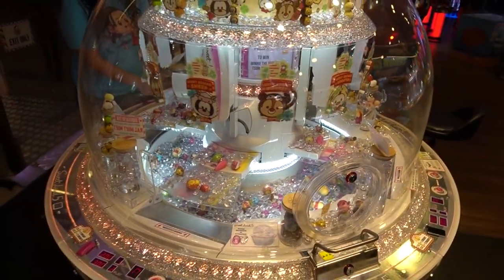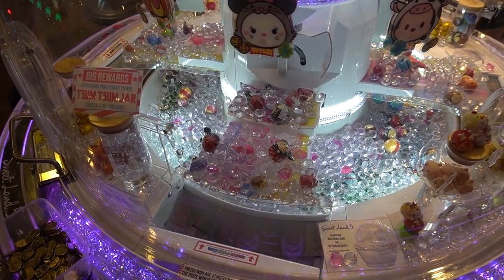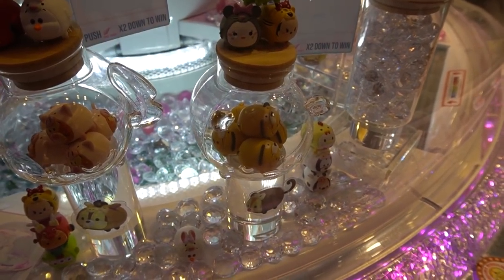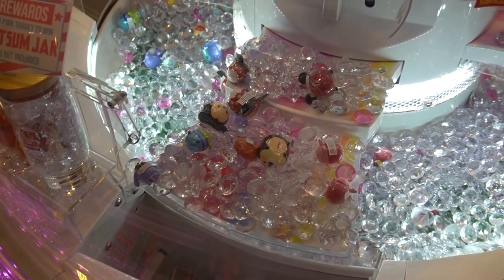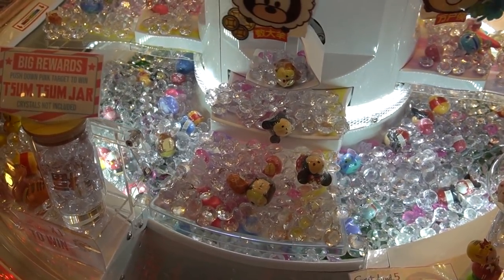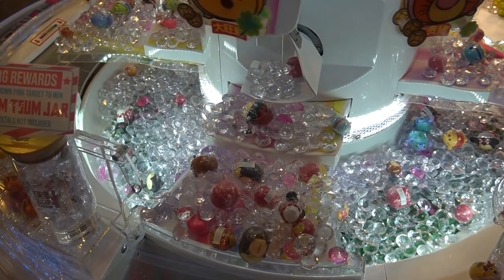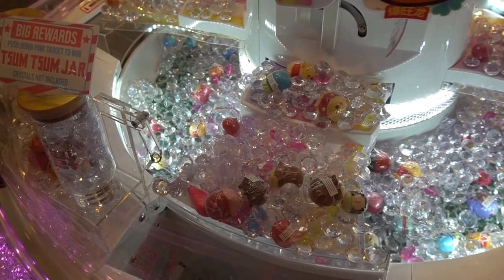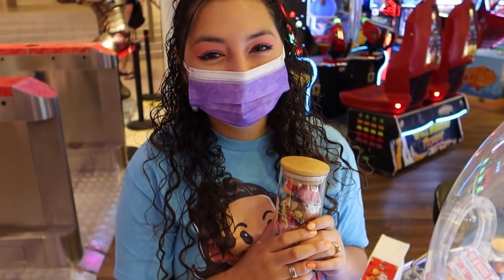We HAVE TO Win these from the GEM PUSHER!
Today we played a Gem Pusher in Singapore! This gem pusher was filled with lots of little Disney Tsum Tsum characters!

Played at:
Cow Play Cow Moo B1
3 Temasek Boulevard
B1-152, S(038983)